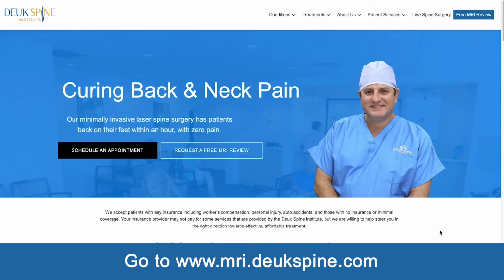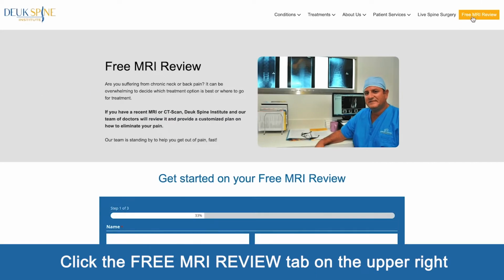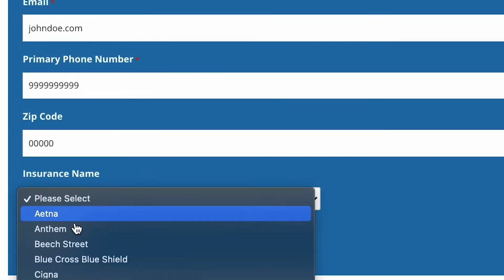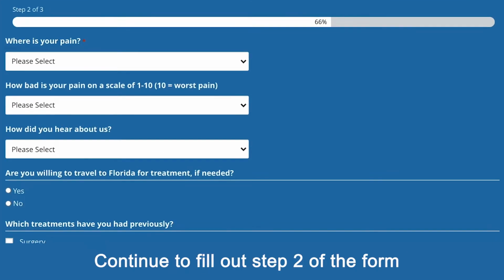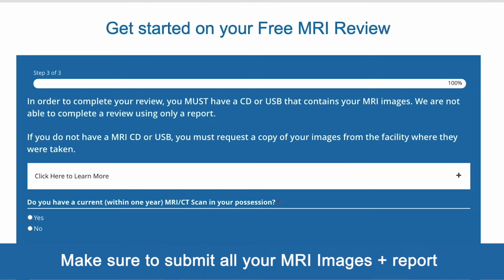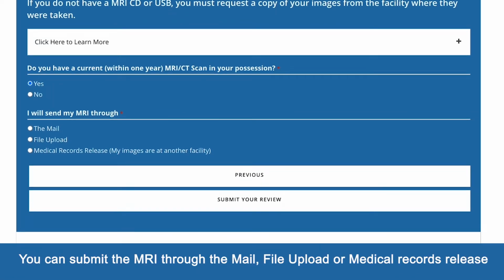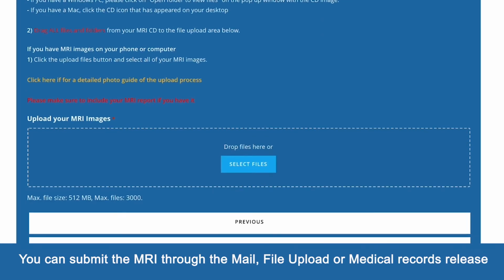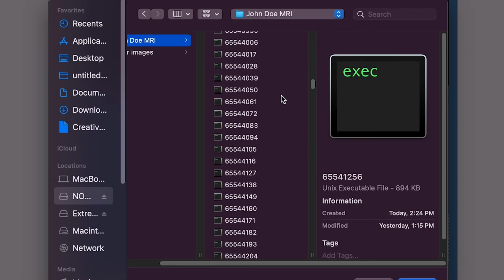How to Request a Free MRI Review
To fill out the form to submit your images go
for the FREE MRI REVIEW by Dr. Ara Deukmedjian, MD

Visit deukspine.com to view our full library, along with a medical glossary and guide to treatment options!